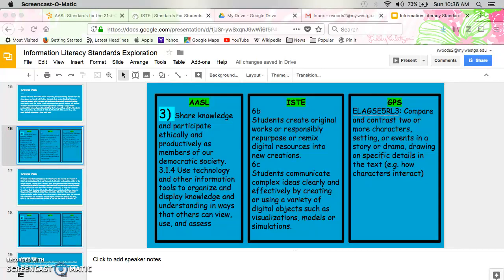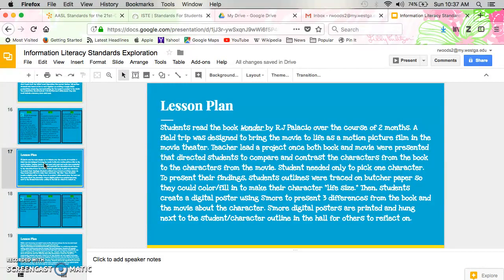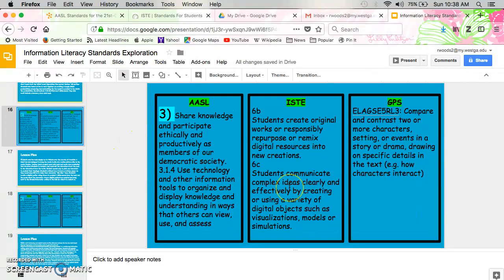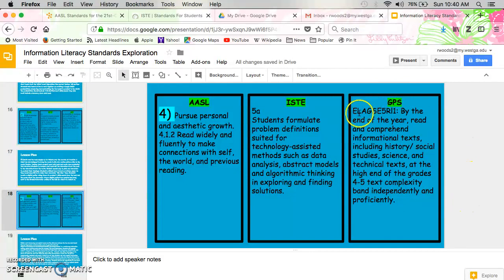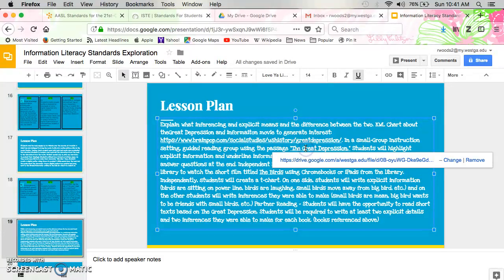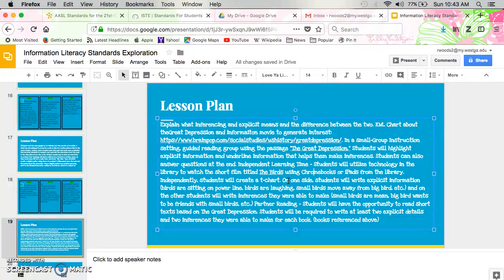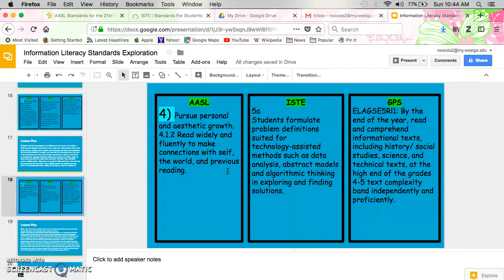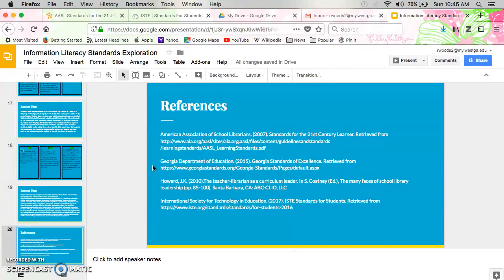Information Literacy Standards Exploration #2